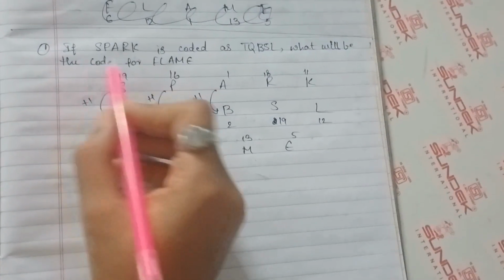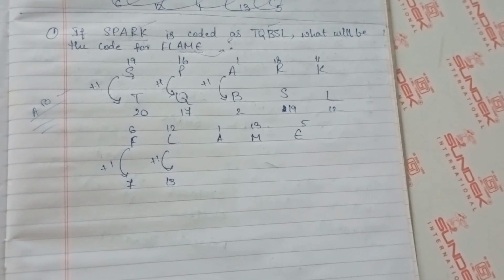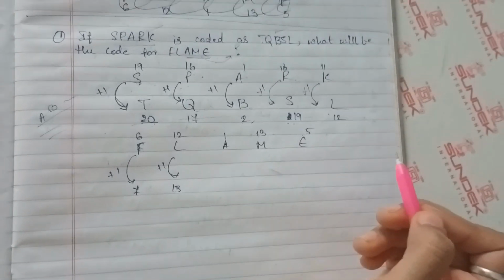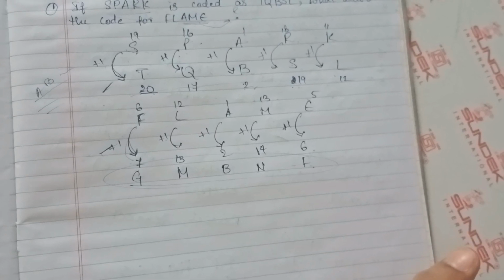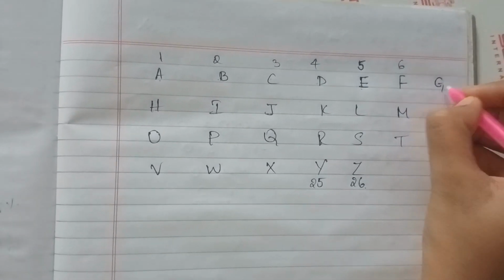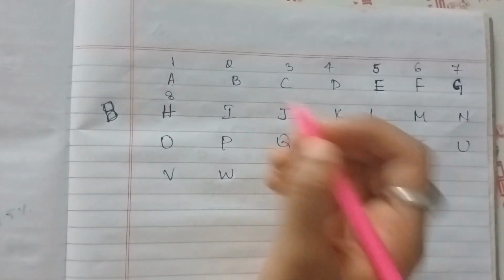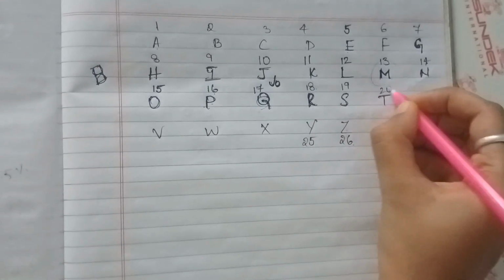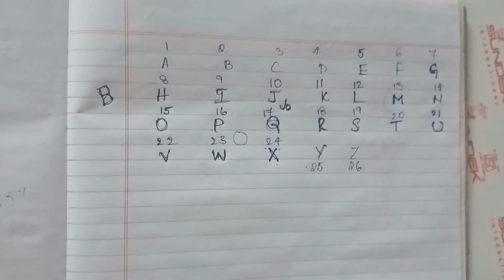Coding and Decoding. Simple trick to remember position of the alphabets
# success
# all in one